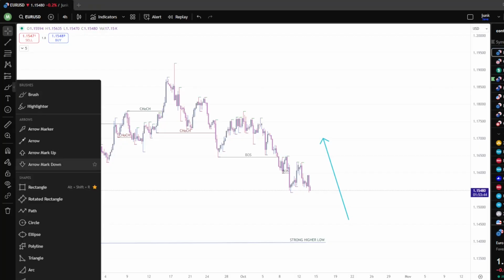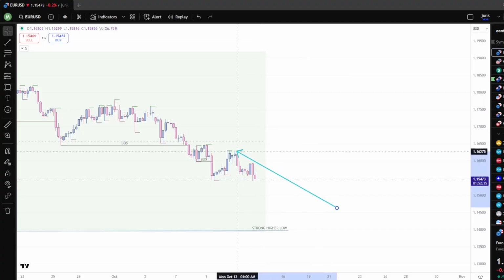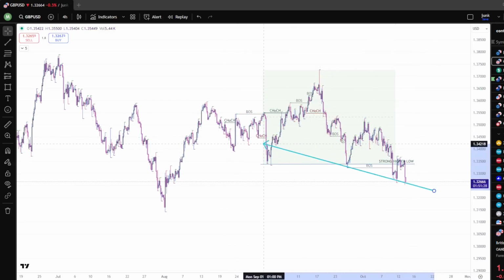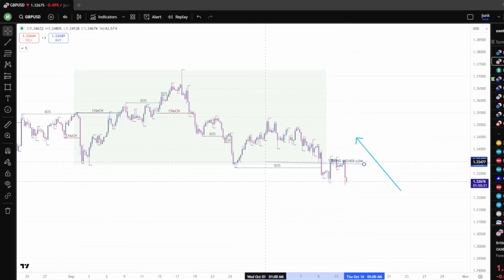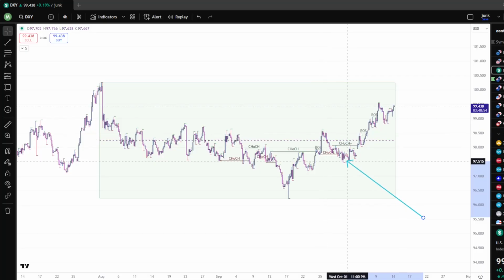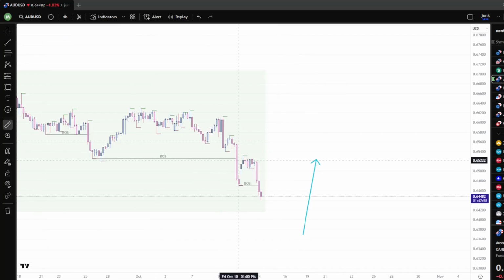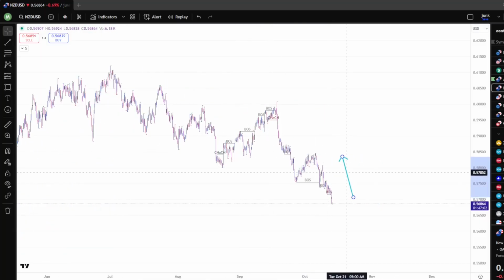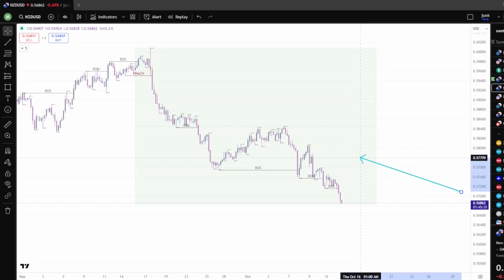Trade war increasing risk-off sentiment? Forex analysis of price action EUR/USD GBP/USD AUD/USD